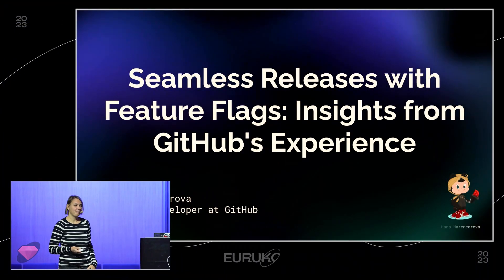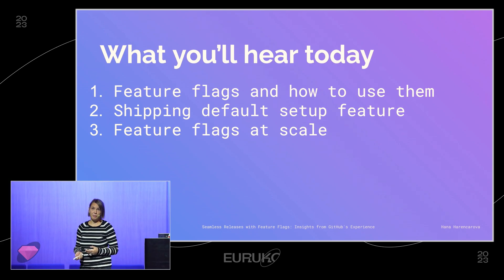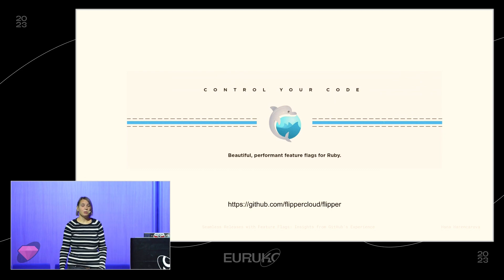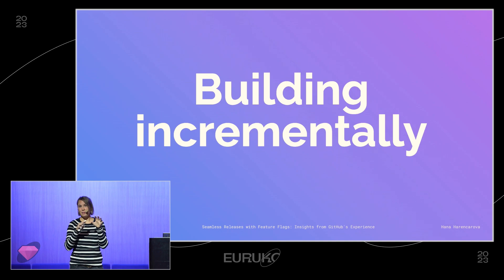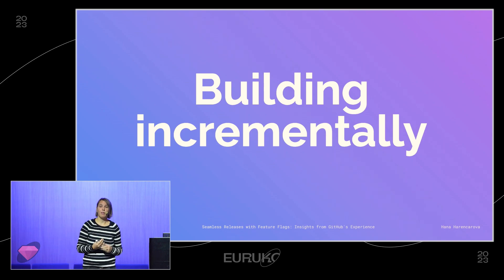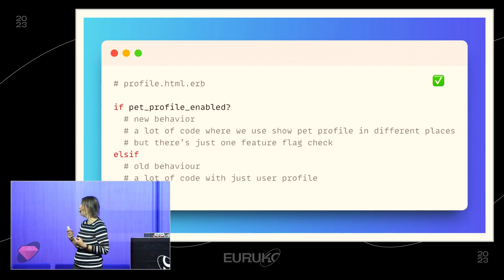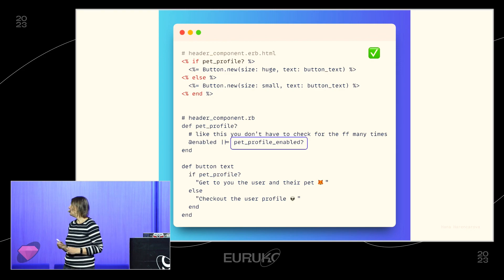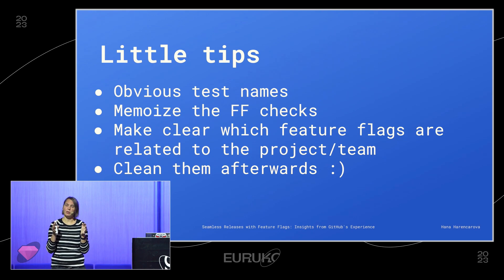HANA HARENCAROVA, KEYNOTE, “Seamless Releases with Feature Flags: Insights from GitHub's Experience”